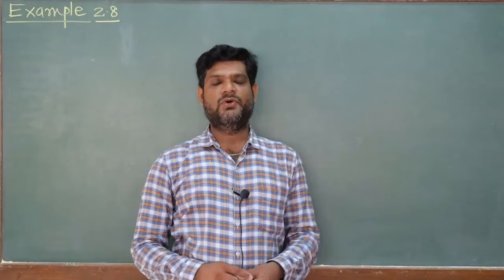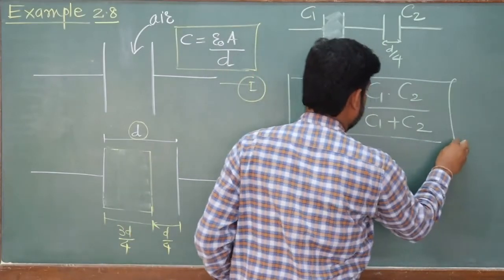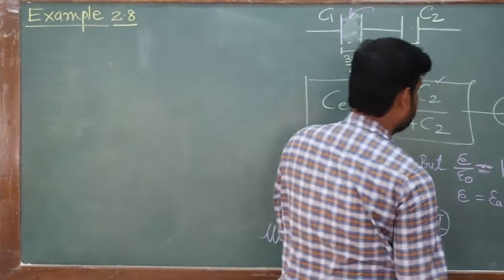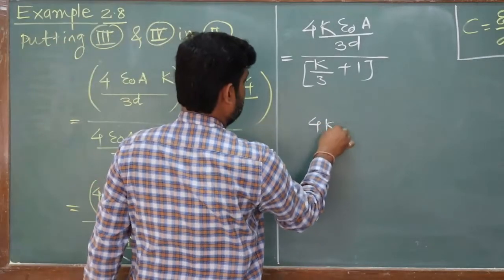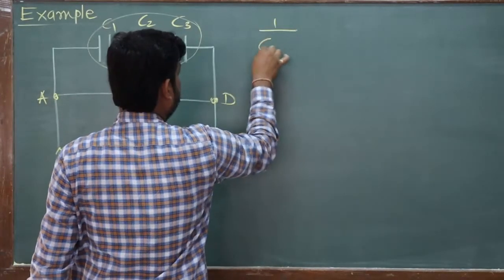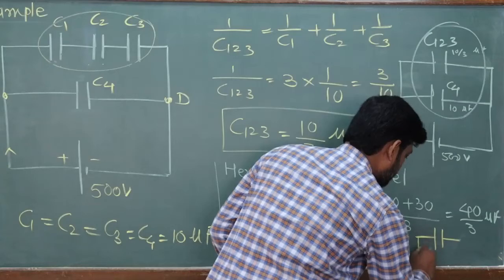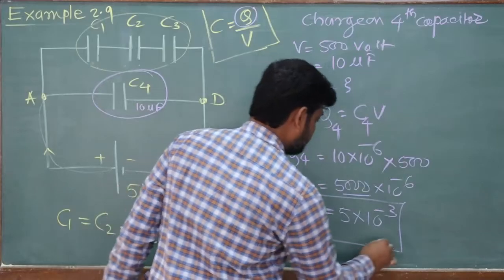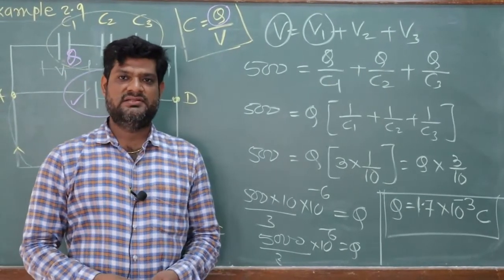Std 12, Physics, Cha 2, Part 9